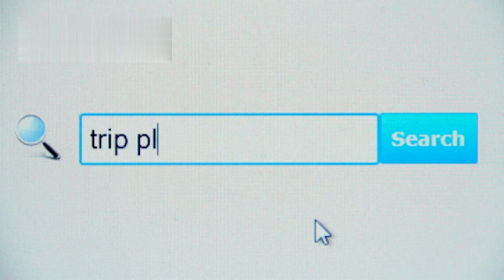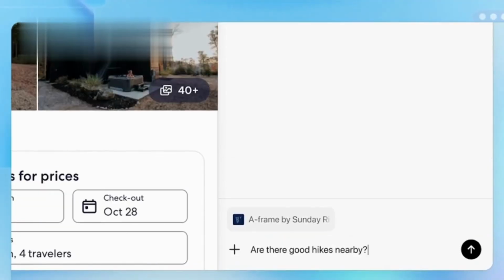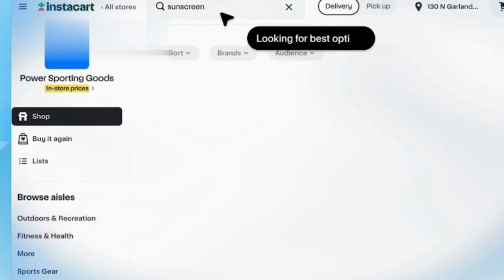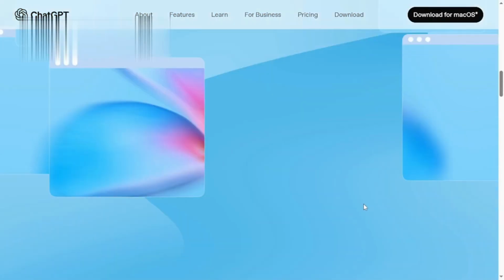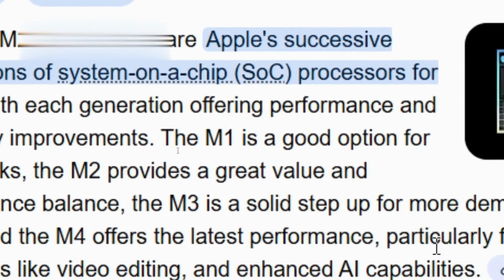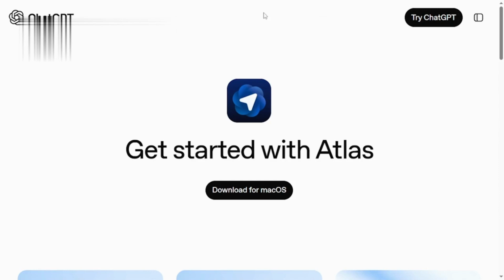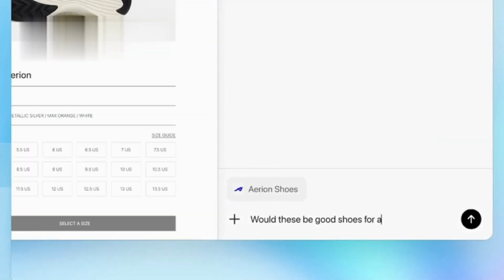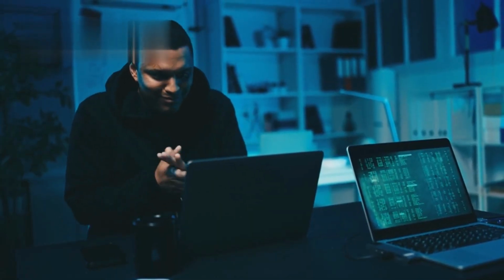How To Get ChatGPT Atlas Browser (Setup Guide 2025)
Discover how to get ChatGPT Atlas Browser fast. This ChatGPT Atlas tutorial shows setup steps, features, and tips to use the new AI browser. Learn how to use ChatGPT Atlas Browser, explore OpenAI Atlas, and get the ultimate ChatGPT Atlas review now.